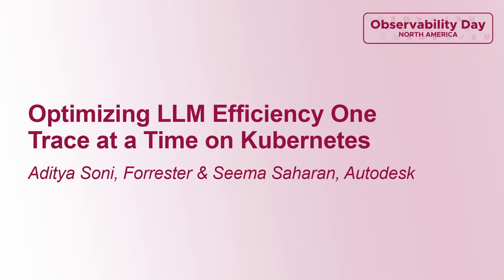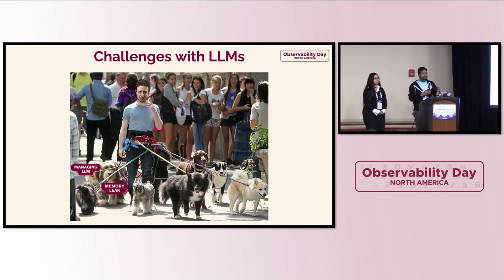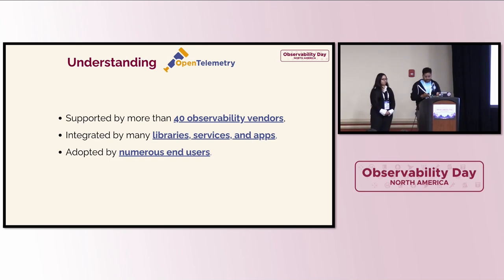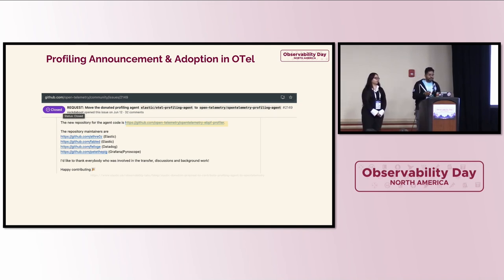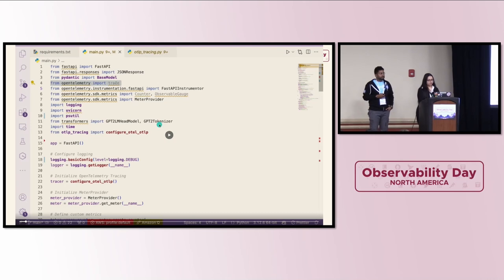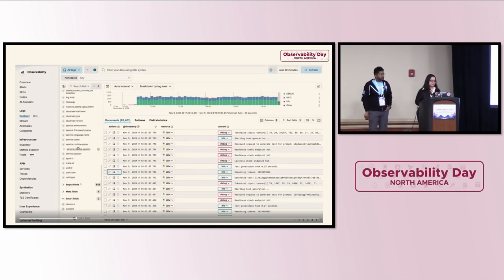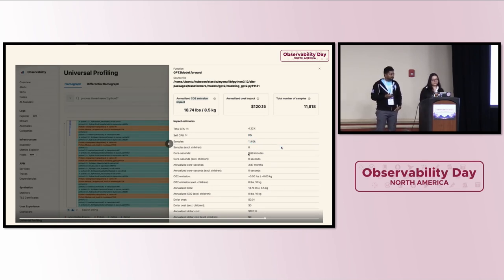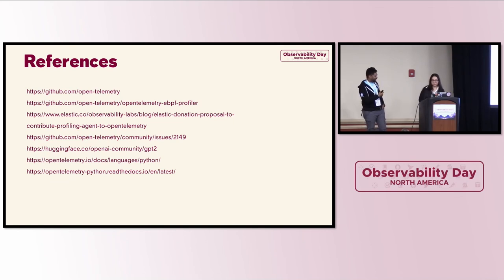Optimizing LLM Efficiency One Trace at a Time on Kubernetes - Aditya Soni, Forrester & Seema Saharan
Optimizing LLM Efficiency One Trace at a Time on Kubernetes - Aditya Soni, Forrester & Seema Saharan, Autodesk

LLMs are huge to deploy and manage. Have you ever wondered if there's a way to pinpoint exactly which parts of your code are draining resources, causing latency, and hurting performance? In a world where efficiency is crucial, dynamically inspecting application behavior and performance at runtime can be transformative. Join this session to explore how to leverage OpenTelemetry’s profiling feature to optimize LLM code at a much deeper level.

We'll cover how to:
1. Identify specific pieces of code that consume excessive CPU and memory, or cause memory leaks and OOM errors.
2. Improve LLM performance by understanding model behavior, reducing latency, and meeting SLAs and SLOs.
3. Achieve efficient deployments on Kubernetes, ensuring optimal resource utilization and cost savings.